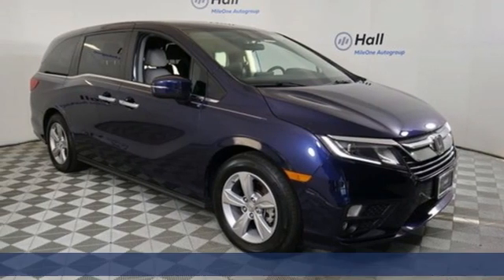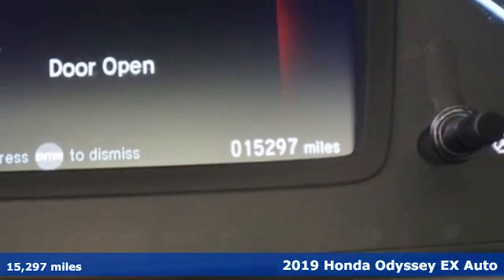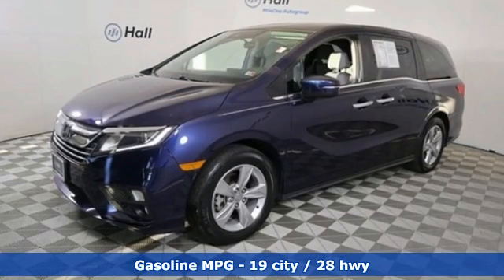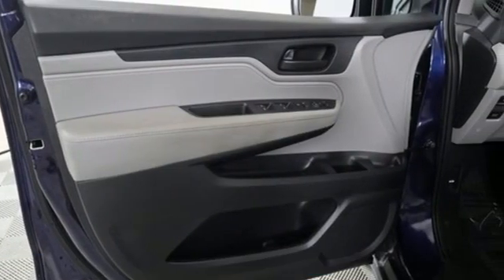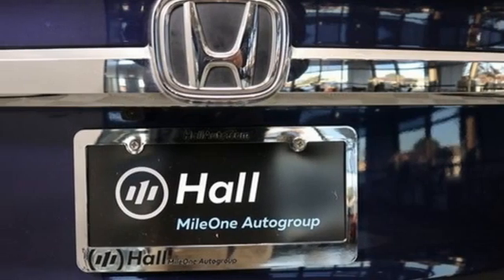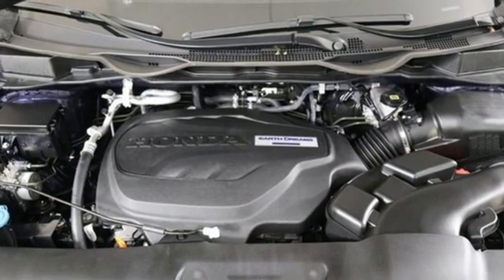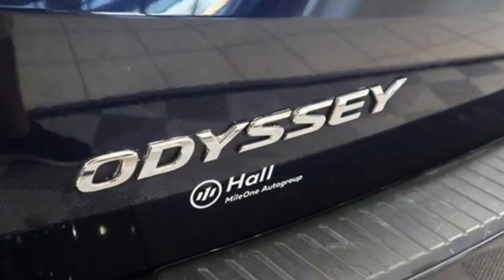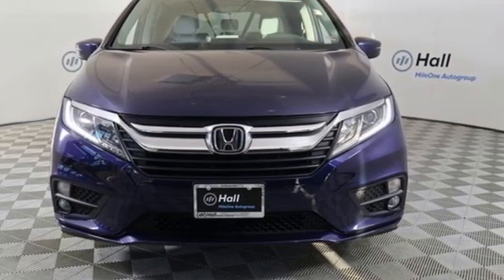Used 2019 Honda Odyssey Virginia Beach VA Norfolk, VA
Year: 2019
Make: Honda
Model: Odyssey
Trim: EX
Engine: 3.5L V6 SOHC i-VTEC 24V
Transmission: 9-Speed Automatic
Color: Blue
Interior: Gray
Mileage: 15297
Stock #: 2210148A
VIN: 5FNRL6H58KB059643
Obsidian Blue 2019 Honda Odyssey EX FWD 9-Speed Automatic 3.5L V6 SOHC i-VTEC 24VbrbrRecent Arrival! 19/28 City/Highway MPGbrbrAwards:br * JD Power Automotive Performance, Execution and Layout (APEAL) Study * ALG Residual Value Awards, Residual Value Awardsbrbrbr*Every Internet Price includes current applicable dealer discounts. Your additional costs are sales tax, tag and title fees for the state in which the vehicle will be registered, any dealer-installed options (if applicable) and a $699 dealer processing fee (Virginia, North Carolina). Prices are subject to change, and prior sales are excluded. While every reasonable effort is made to ensure the accuracy of this information, we are not responsible for any errors or omissions contained on these pages. Please verify any information in question with the dealer.

Address:
3516 Virginia Beach Blvd